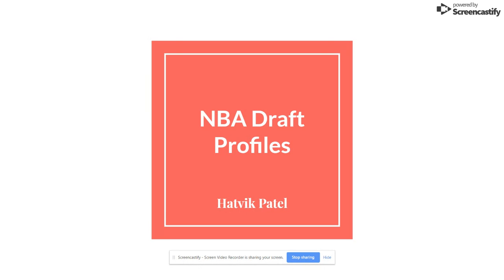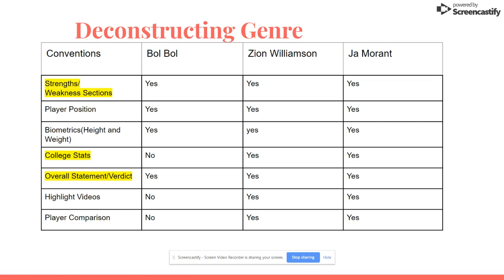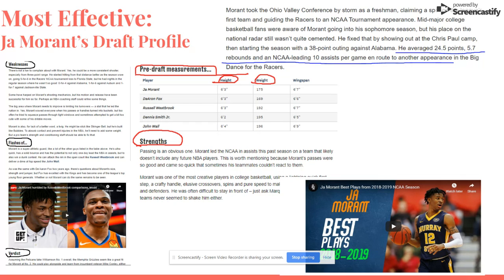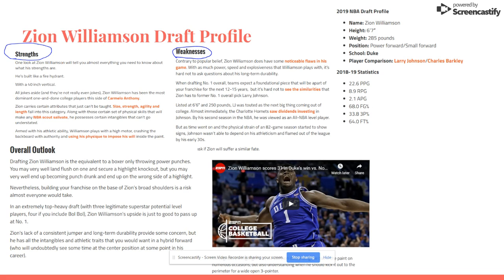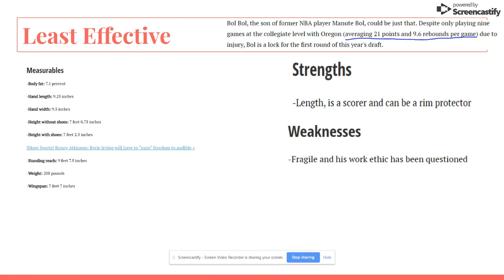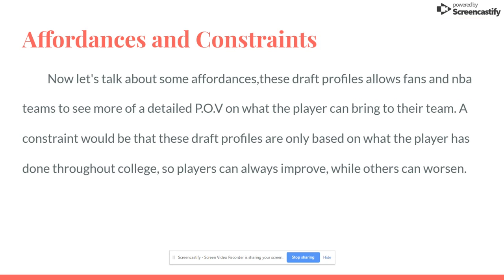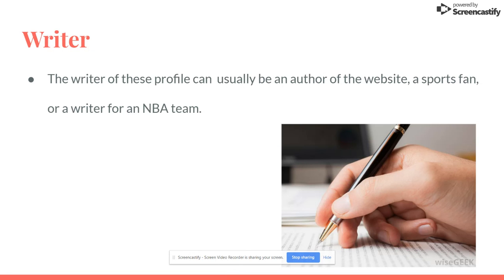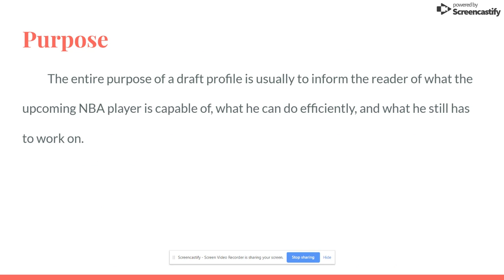NBA Draft Profile Presentation